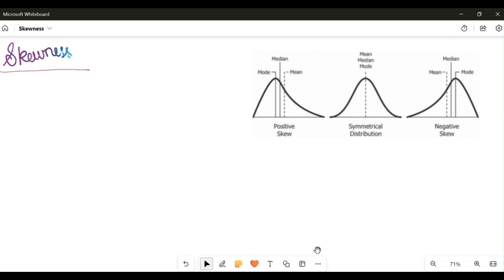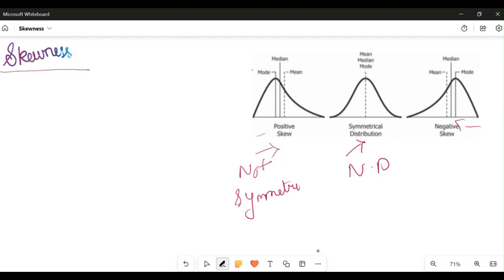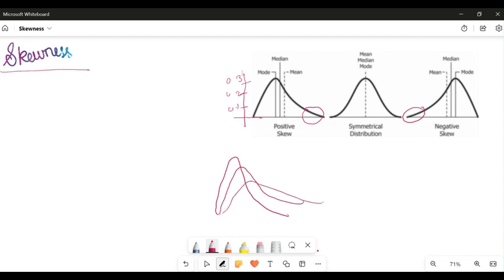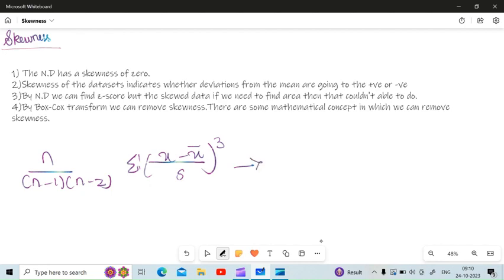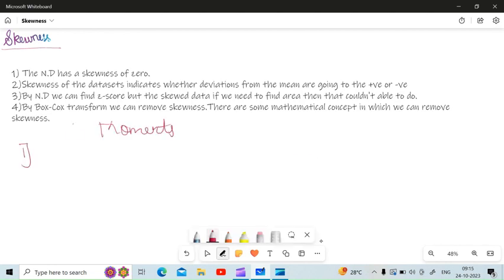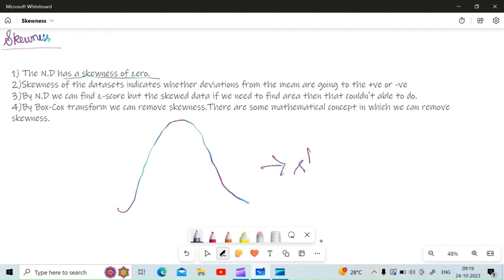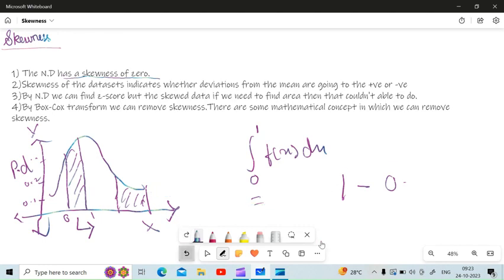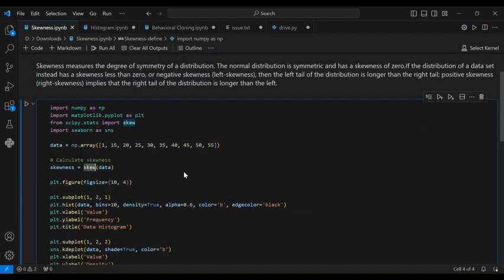Skewness-Statistics | Data Science | Data Analysis | Python | Positively & Negatively skewed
Hello everyone, welcome to Data Discovery. In this video, we will explore the concept of skewness in statistics, discussing both positive and negative skewness. I will also provide access to my code for your reference